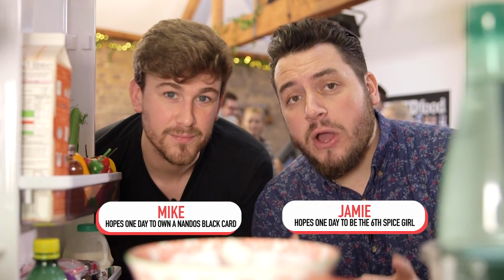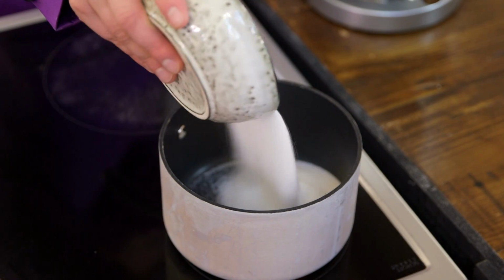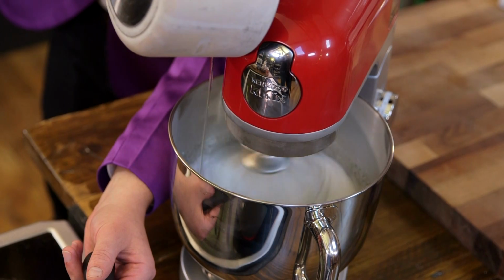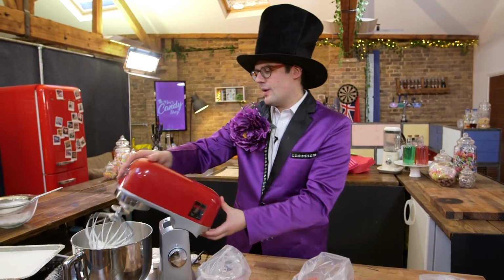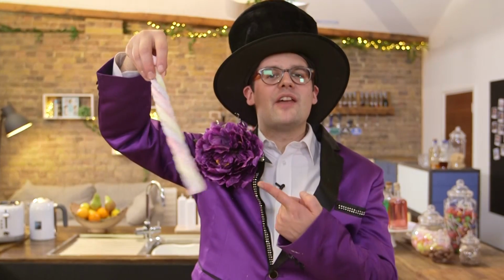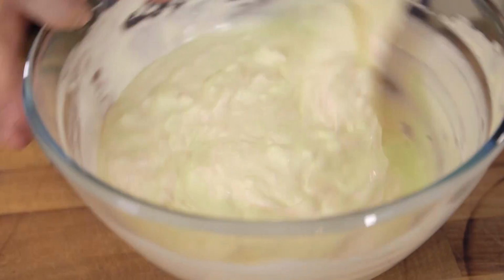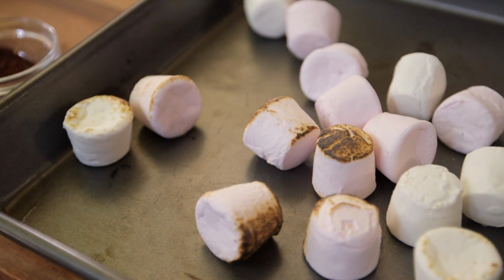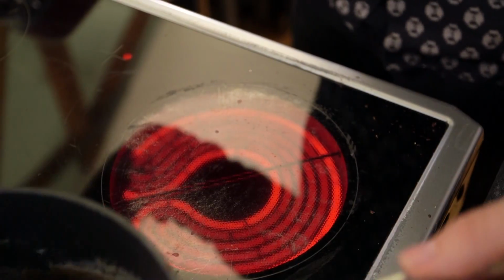DIY RAINBOW MARSHMALLOW TWISTS | Sorted Food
We are kicking it old school this week with a tuck shop classic! Ben’s Candy Shop is back and he’s going to show you how to make Rainbow Marshmallow Twists!

Don’t forget to check out the AfterTaste video where we make savoury marshmallows!